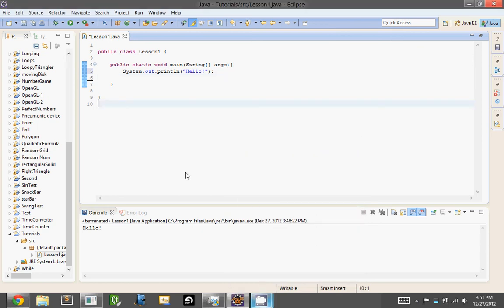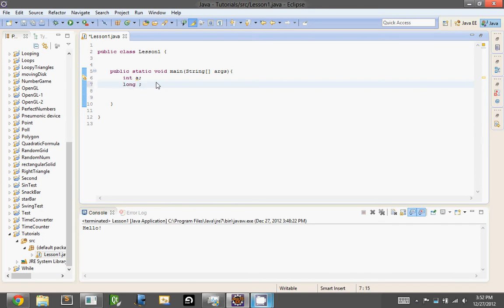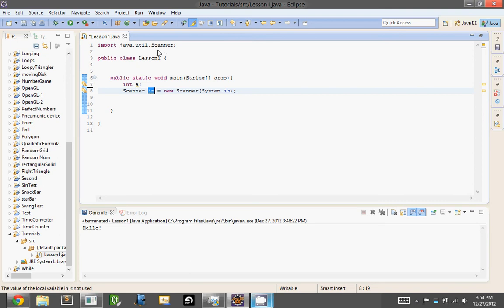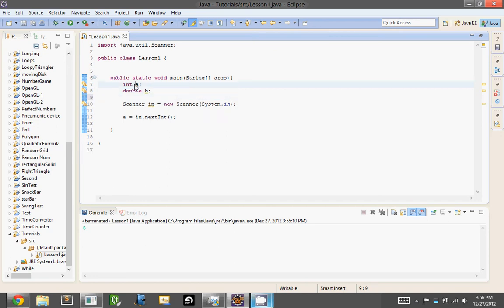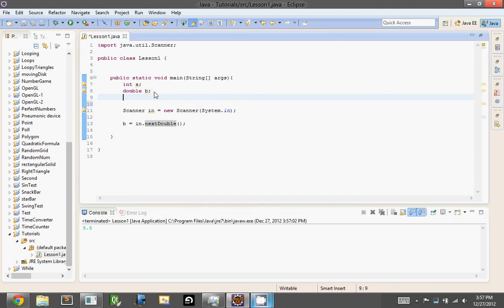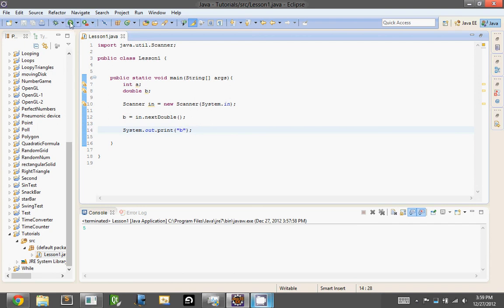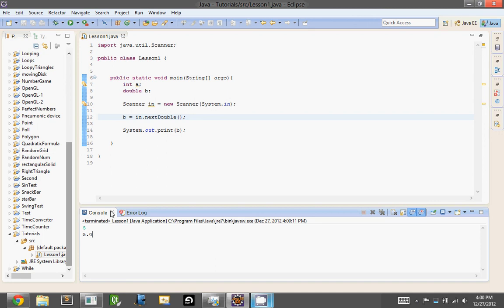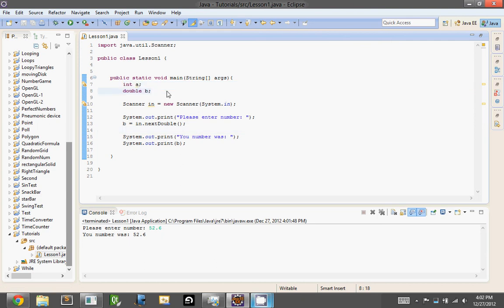User Input Java Tutorial - Java Episode 2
In this tutorial we go over how to get input from the user and also how to use both integers and doubles.